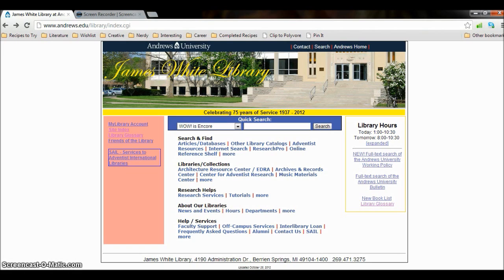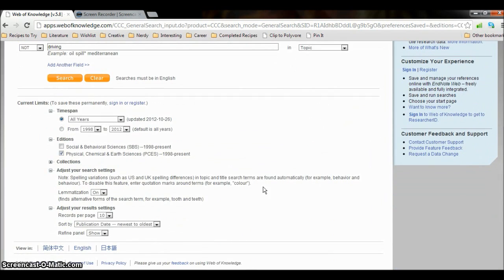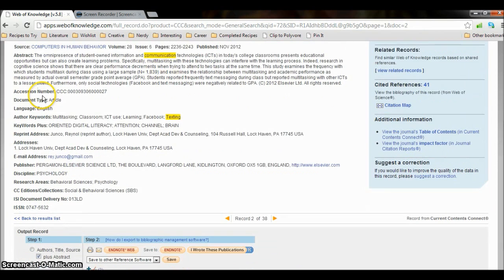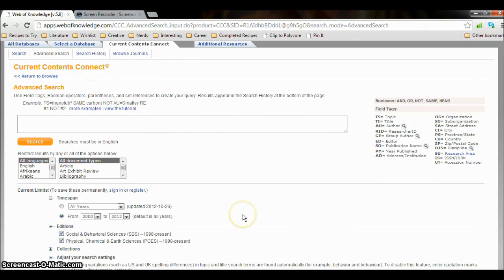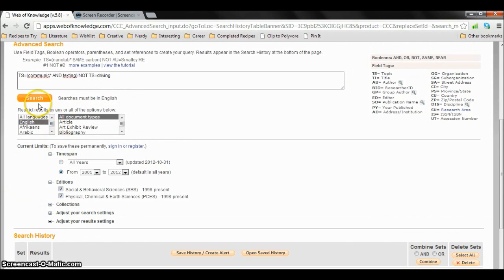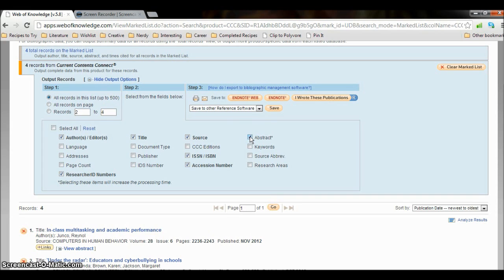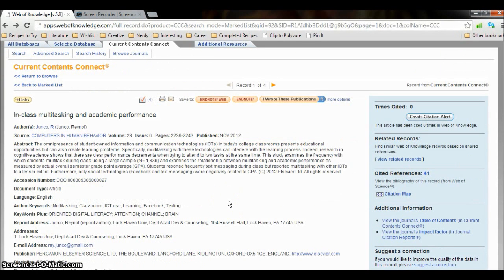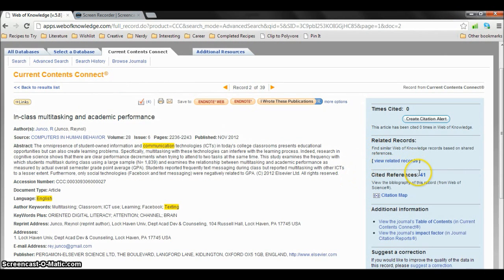Current Contents Connect Screencast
Tutorial for Current Contents Connect Screencast created for Beginning Media Writing class at Andrews University.